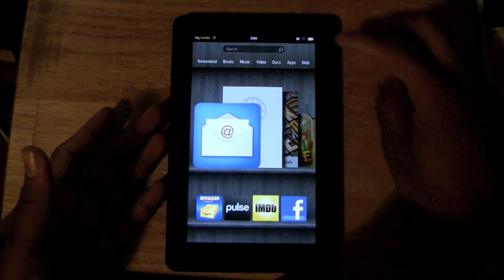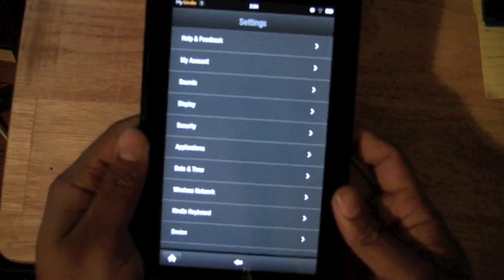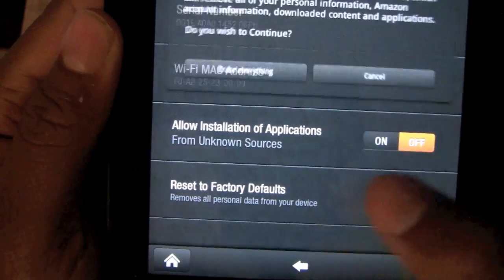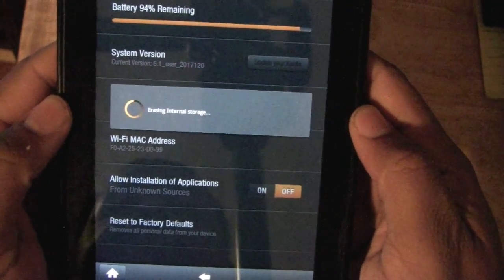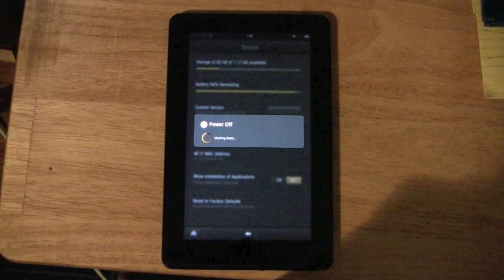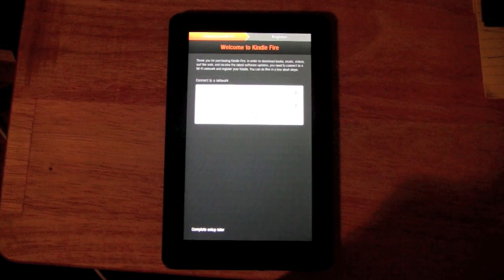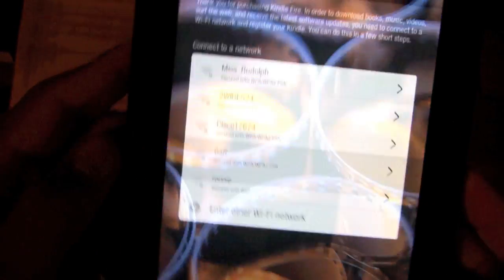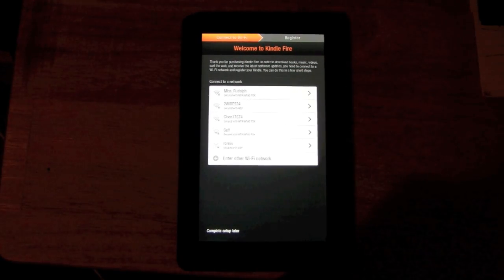Kindle Fire: How to Reset Back to Default Settings​​​ | H2TechVideos​​​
This is a quick tutorial video on how to reset your Kindle Fire back to Default settings​​​